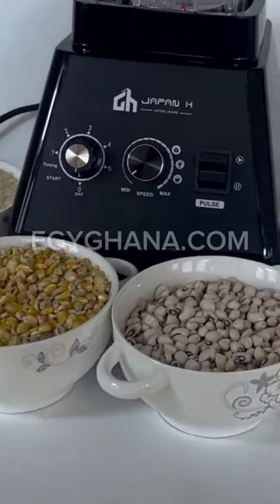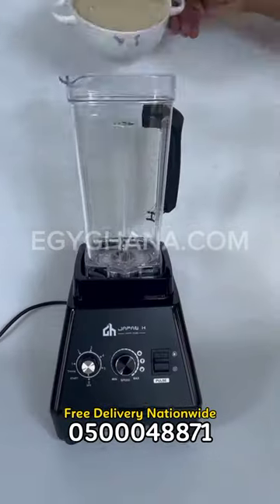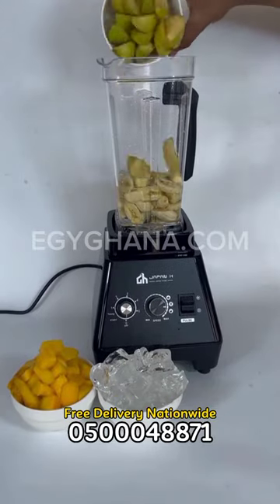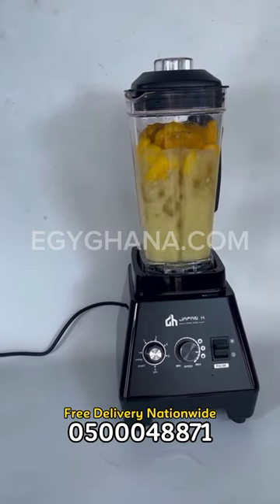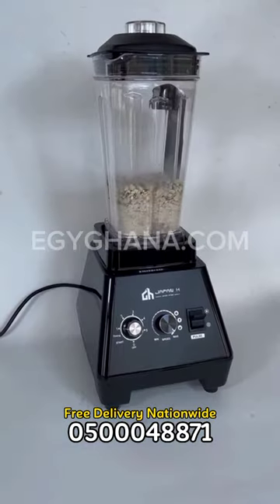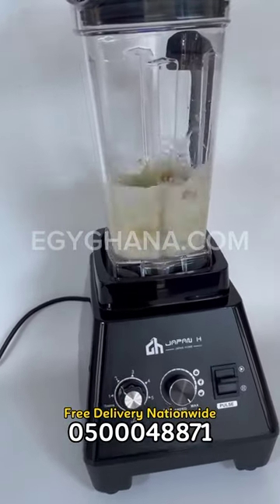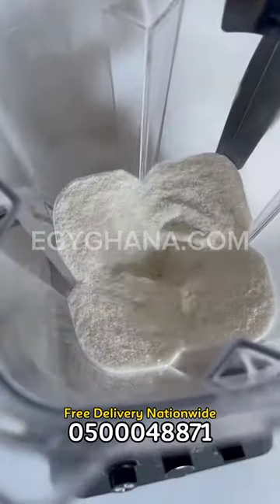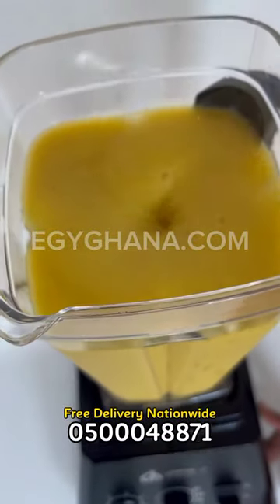From Smoothies to Sauces: Japan's Home Blender Does it All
Look no further than Japan's home blender! With its high-performance motor and precision blades, this blender can help you create delicious and nutritious smoothies, shakes, and juices in minutes. Plus, with its easy-to-use controls and versatile functions, you can create a variety of healthy snacks and meals to keep you feeling your best. So why wait? Invest in your health today with Japan's top home blender!"